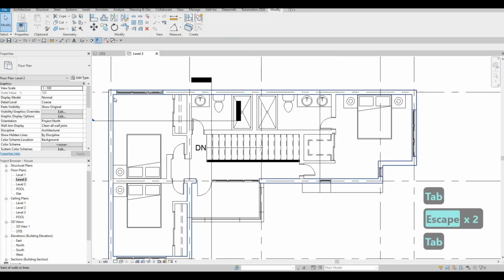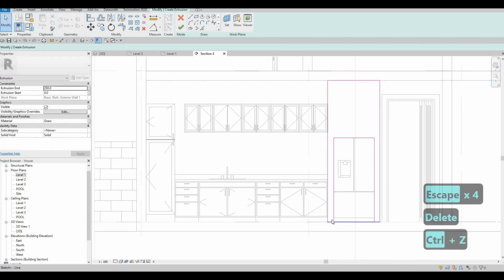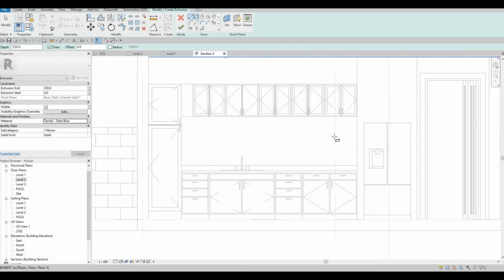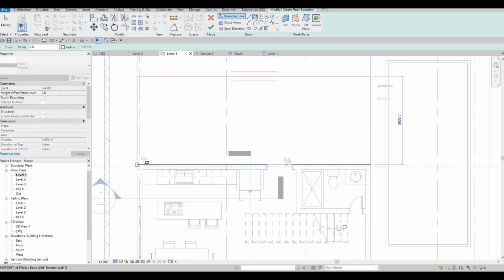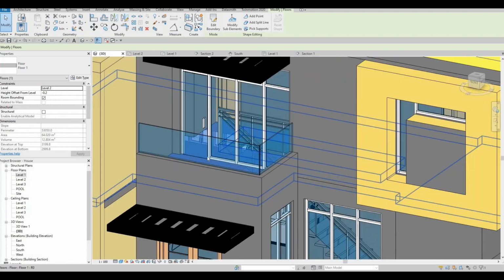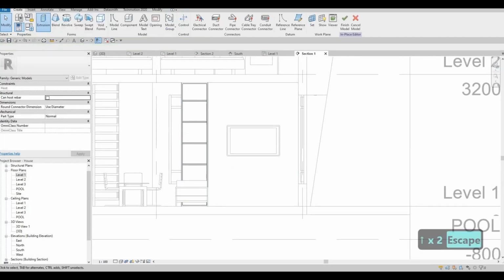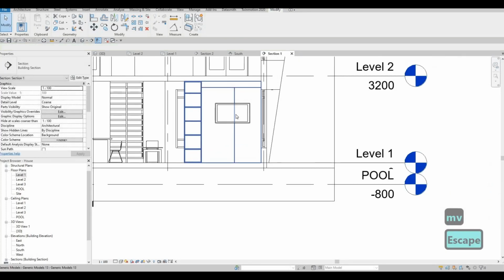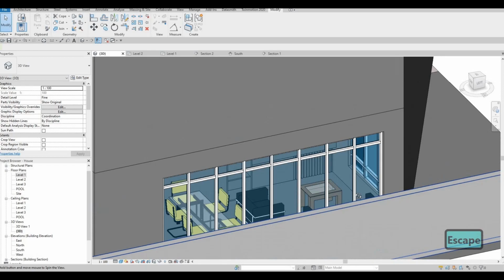KARJ House | Part 9 | Complete Step By Step Project | Revit and Twinmotion Tutorial